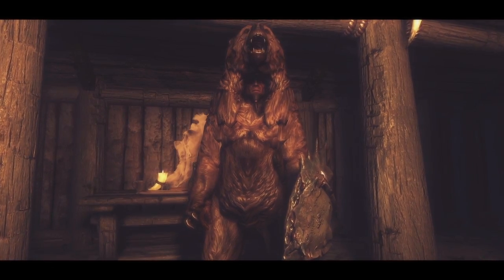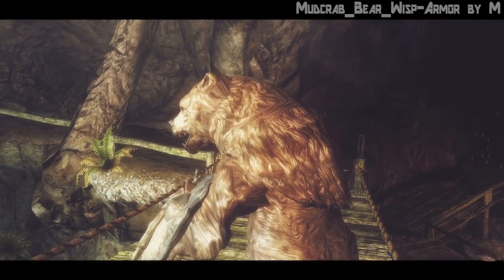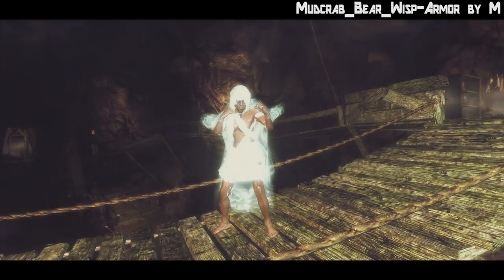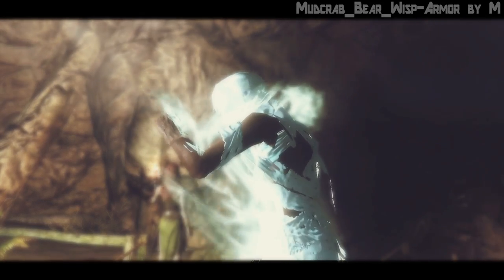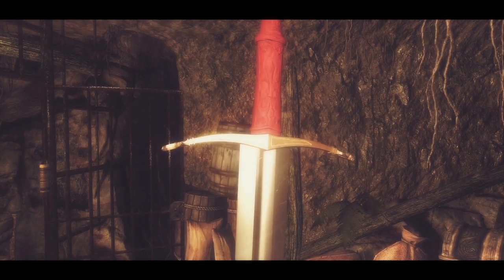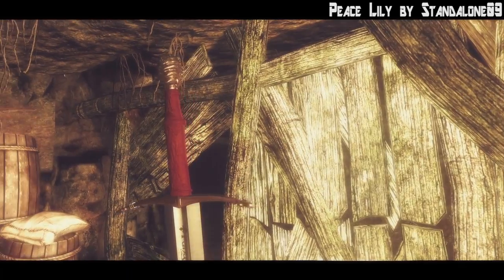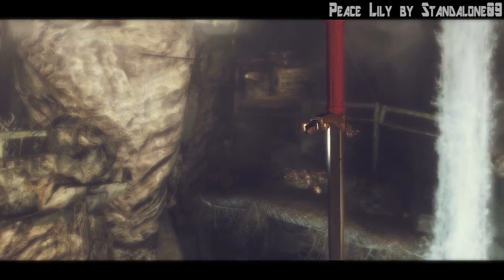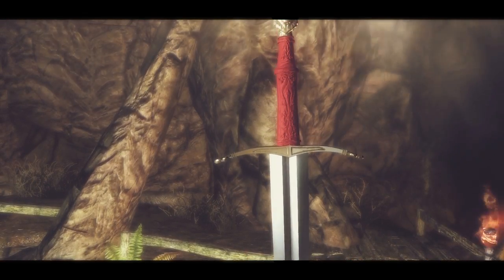Half Mudcrab, Half Bear, Half Wisp - Skyrim Armor Mod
A cool looking sword and one of the most hilarious armors so far. This is episode 19 of my Skyrim Mods series.

Mods reviewed:

Latest Version

Version 0.5